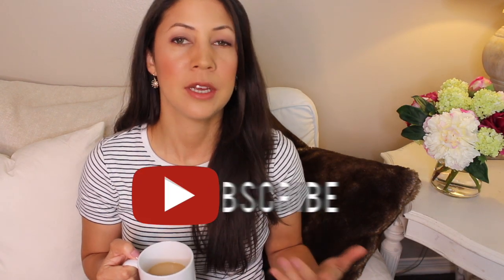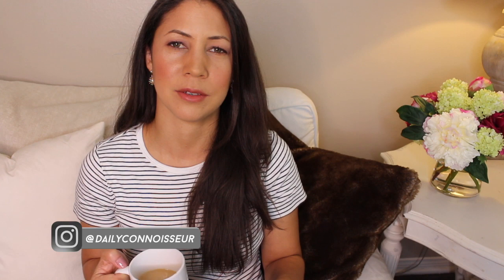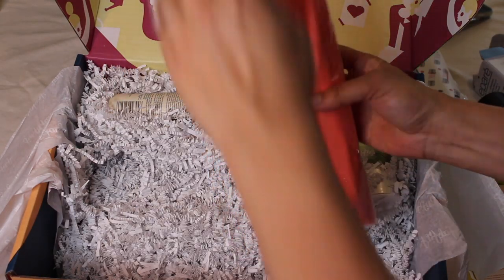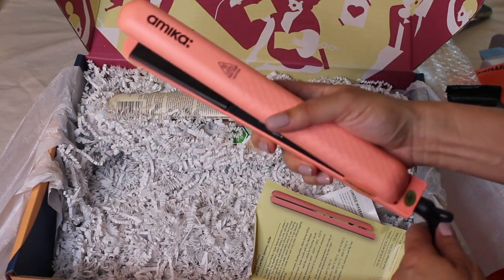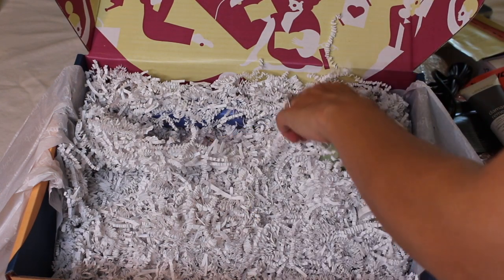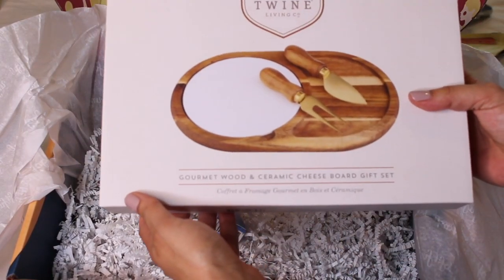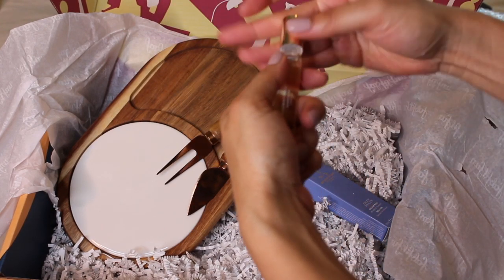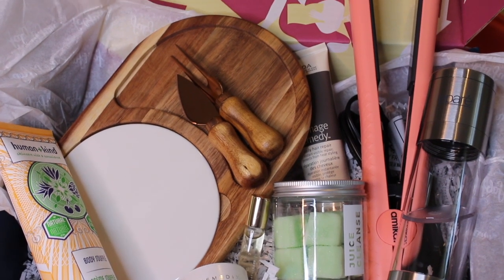My Honest Thoughts on FabFitFun + Fall Unboxing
I've partnered with FabFitFun to unbox their fall subscription box.

Connoisseur Kids (coming Sept. 2019)

I have 3  affordable eCourses that you will love:
Create Your Own Ten-Item Wardrobe
*NEW* How to be Efficient at Home

About me: Hello, I'm Jennifer L. Scott, wife, mother of four, and New York Times bestselling author of LESSONS FROM MADAME CHIC, AT HOME WITH MADAME CHIC and POLISH YOUR POISE WITH MADAME CHIC (Simon & Schuster) and the upcoming CONNOISSEUR KIDS (Chronicle Books) due in 2019. On this channel you will see capsule wardrobe (ten-item wardrobe), modern etiquette, ladylike and elegant living, le no makeup look, living well at home, recipes, parenting and many other tips on how to become your own Madame Chic and Daily Connoisseur.